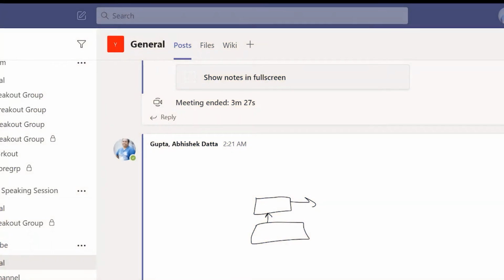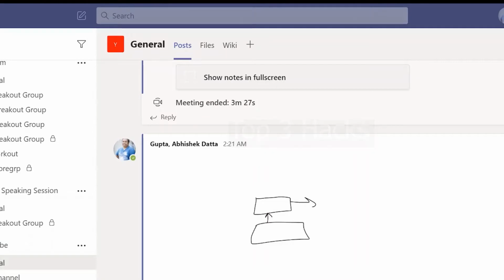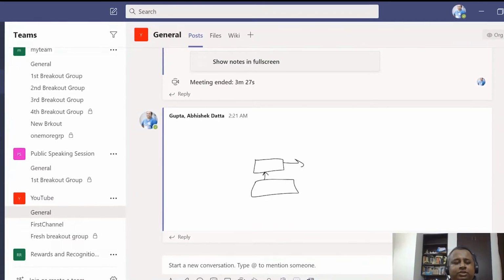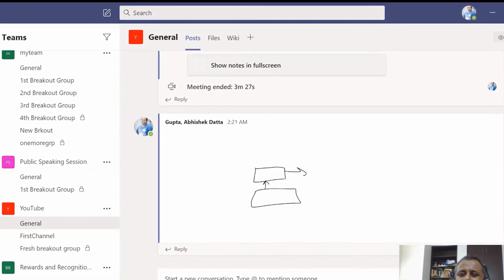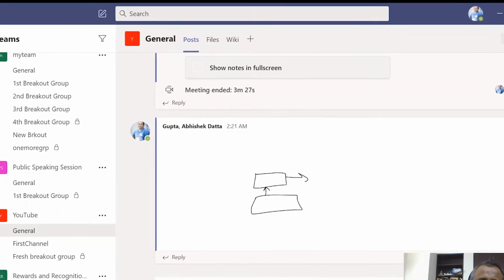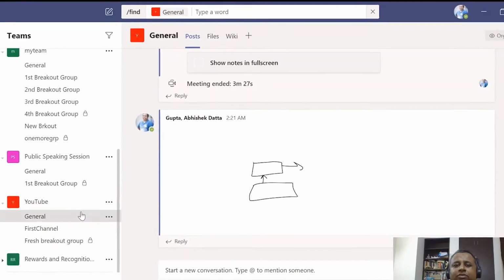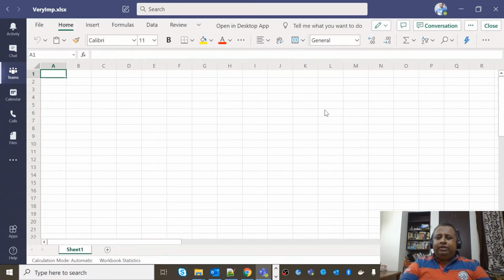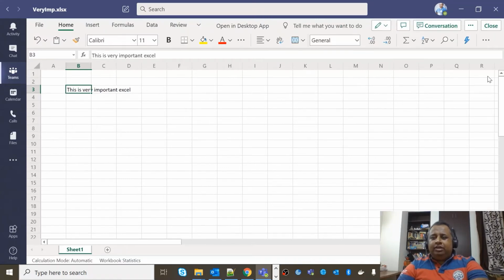Microsoft Teams Hack #: Top 3 Must Know Hacks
In this Microsoft Teams Hack, learn how to effectively use the Shortcut Keys, Search functionality, Uploading and Sharing Files in MS Teams. The Hack allows you to use shortcuts to save time and show you how to effectively upload, share and manage files in Microsoft Teams.